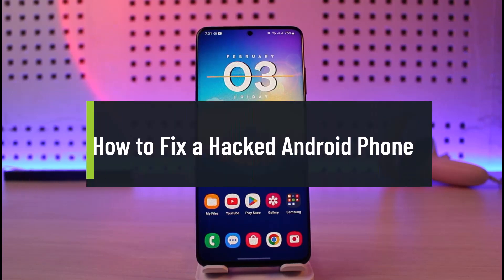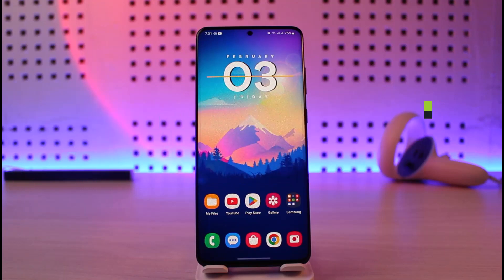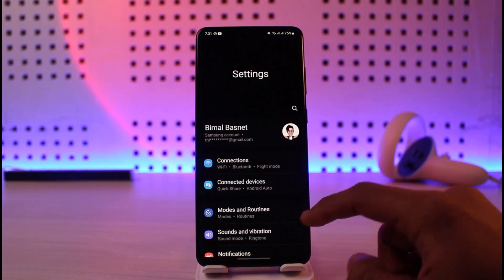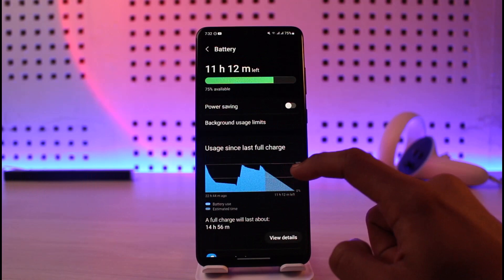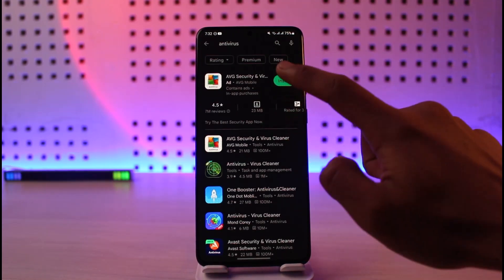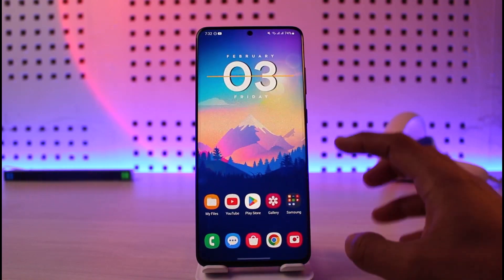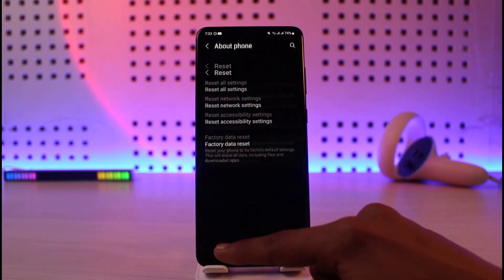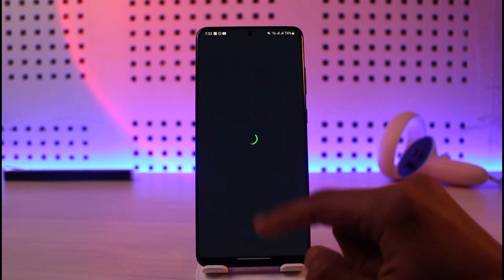How to Fix a Hacked Android Phone !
In this video, I will show you how to fix a hacked android phone.

~  Chapters:
0:00 Introduction
0:13 Check Battery Usage
1:04 Use Antivirus Tools
1:31 Re-install Software
2:16 Comnclusion